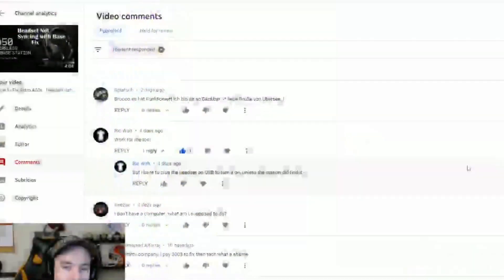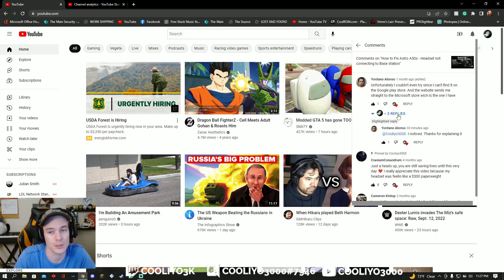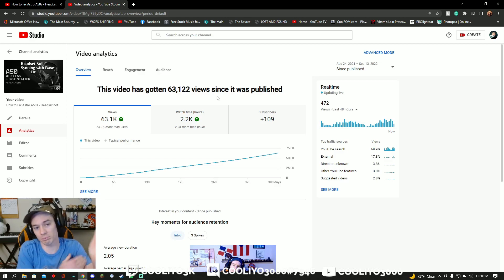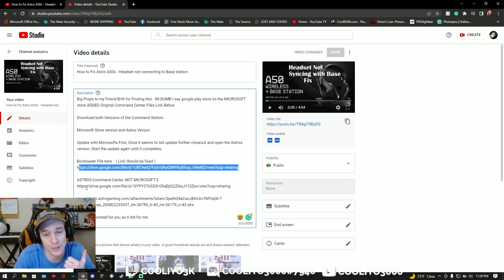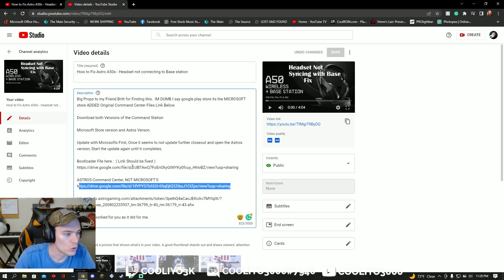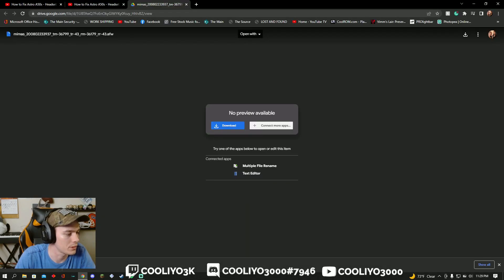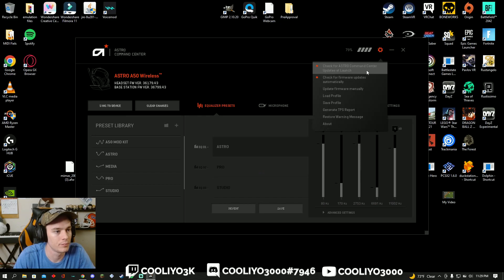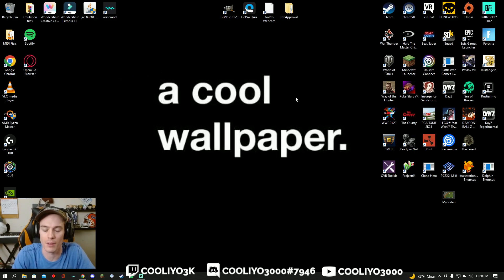2022 ASTRO A50 BOOTLOADER update for disconnected base station issue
Big Props to my Friend Britt for Finding this.

Download both Versions of the Command Station

Microsoft Store version and Astos Verson.

Update with Microsofts First, Once it seems to not update further closeout and open the Astros version, Start the update again until it completes.

Hope this worked for you as it did for me.